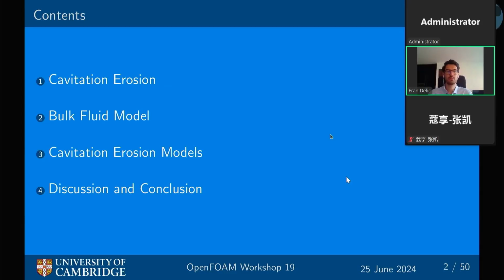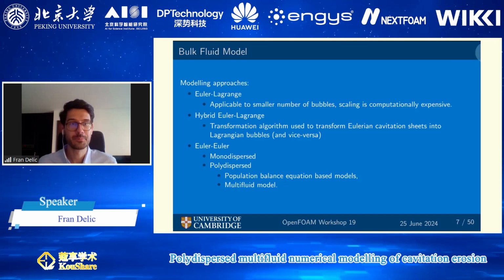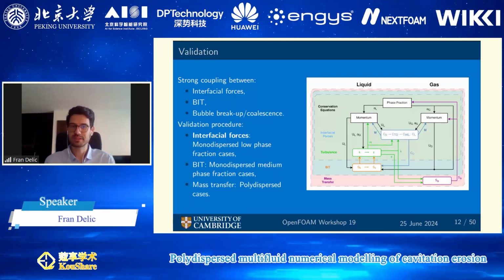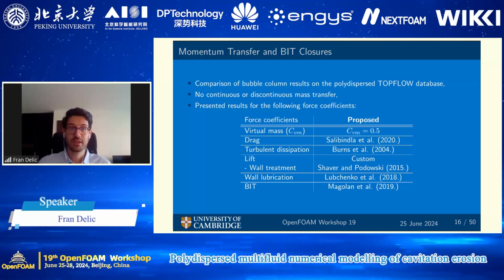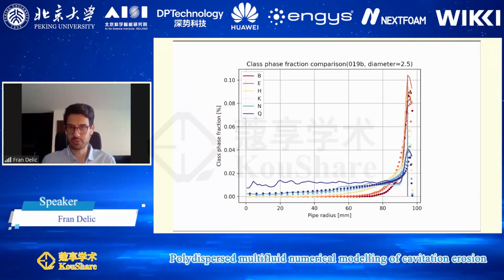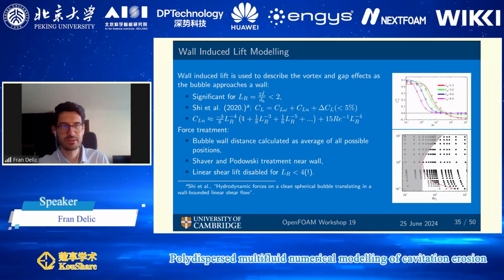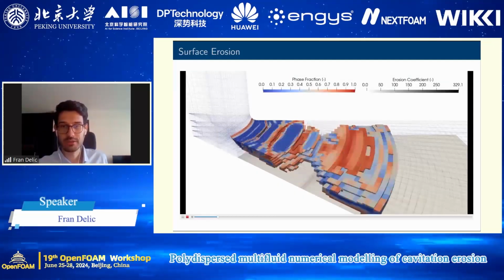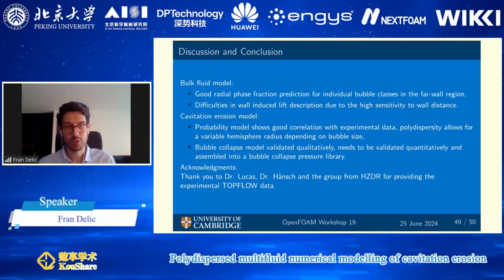[OFW19] POLYDISPERSED MULTIFLUID NUMERICAL MODELLING OF CAVITATION EROSION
[19th OpenFOAM Workshop] [Technical Sessions] [Multiphase Flows] As part of the 19th OpenFOAM Workshop terms, permission has been granted by the presenters to share these recordings. If a presenter wishes to revoke this permission please contact Yubo Hu (the logistics staff of the 19th OpenFOAM, email: huyubo AT dp DOT tech), and the video segment will be removed.